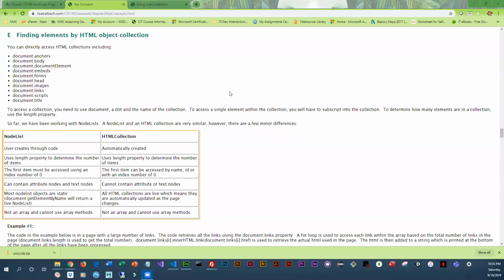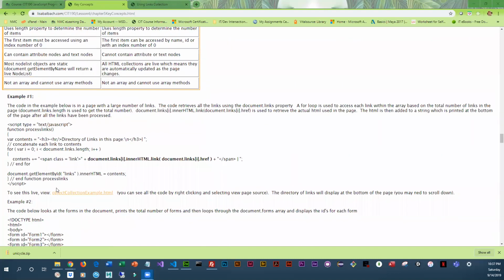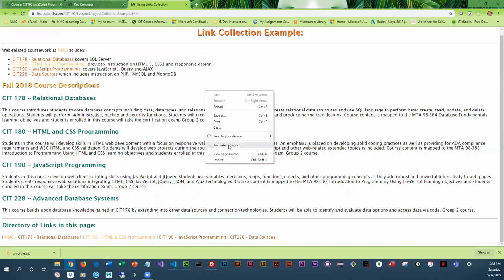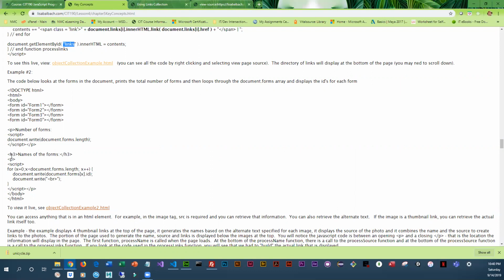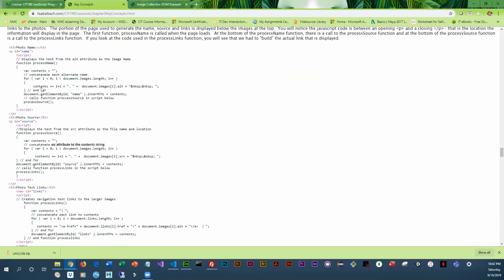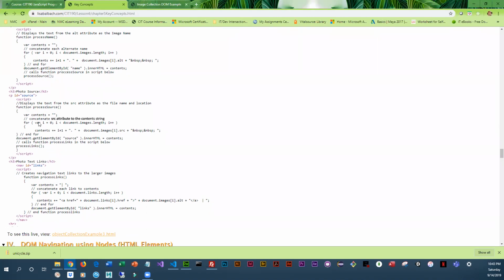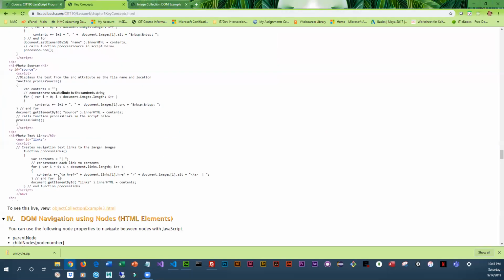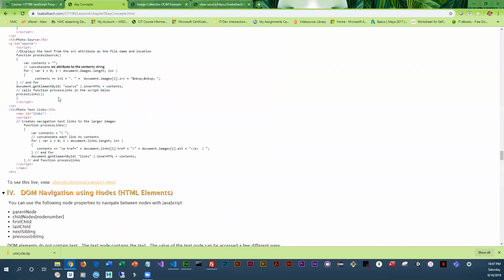DOM HTML object collections